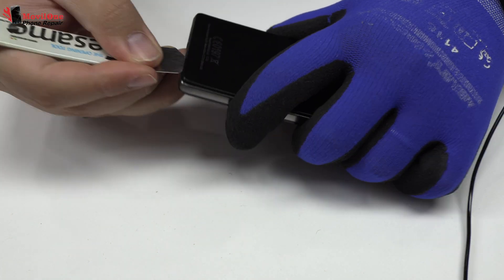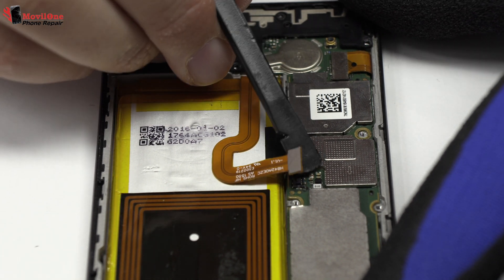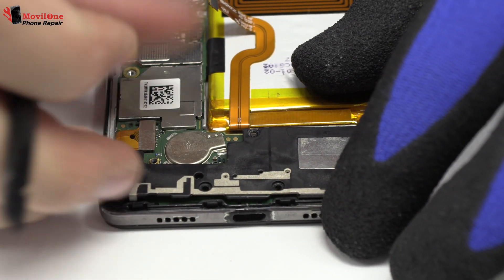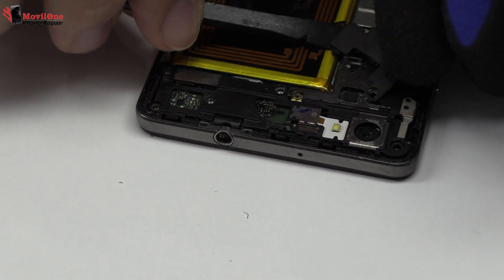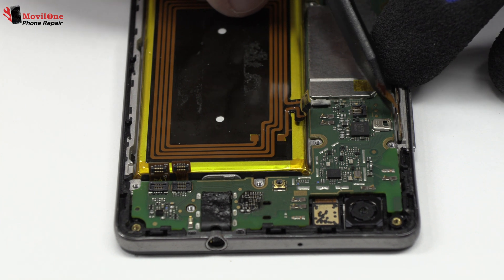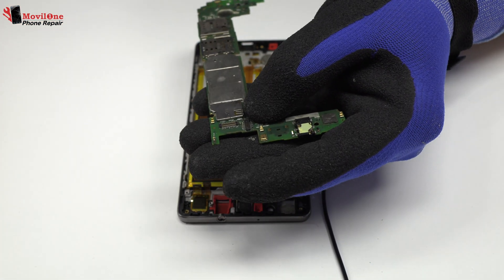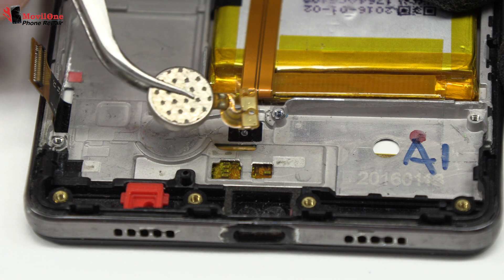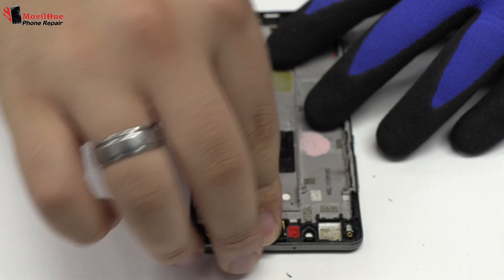Huawei P8 Lite Teardown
MovilOne Phone repair had a look inside of the Huawei P8 Lite and we present the complete process of  disassembly & reassemble, so for any repair you might need you can use this tutorial like guide.

When you take apart your Huawei P8 Lite  be sure to follow the step-by-step instructions on Movilone.

If you have any question about how to disassembly or any question about any repair of Huawei P8 Lite, please leave your comment above and we ll be glad to answer it.